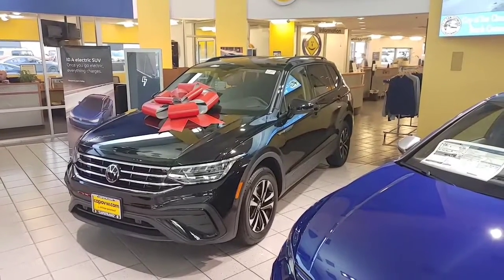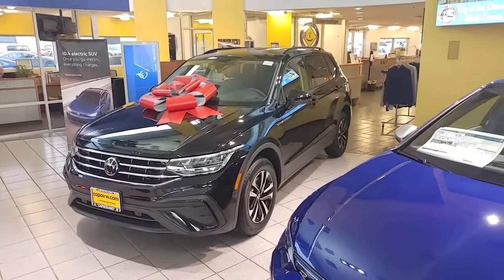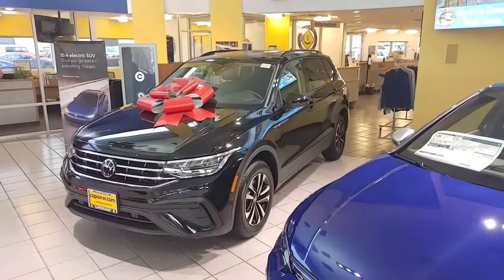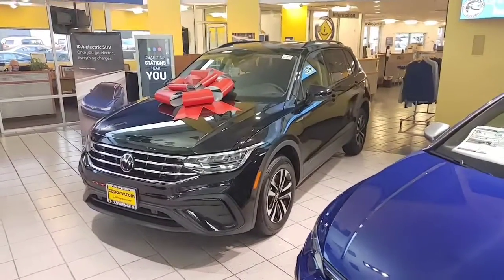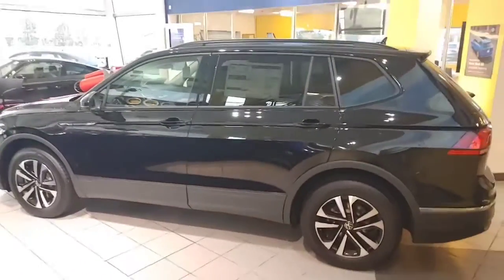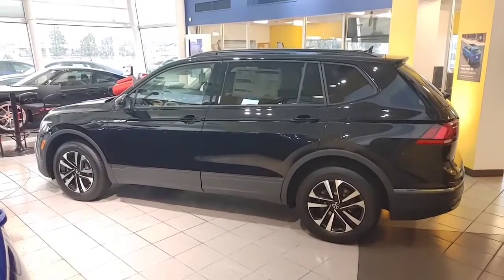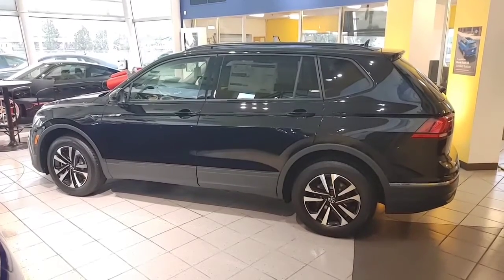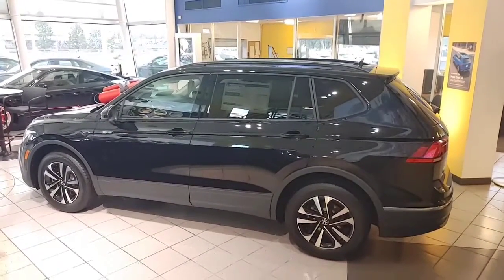Quick introduction for John from Buddy Capistrano Volkswagen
2022 Volkswagen Tiguan s